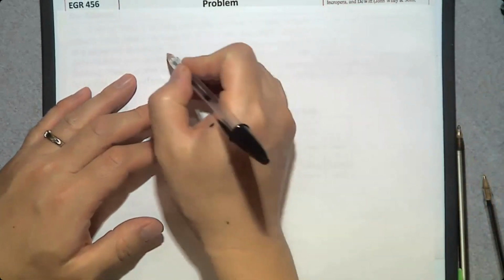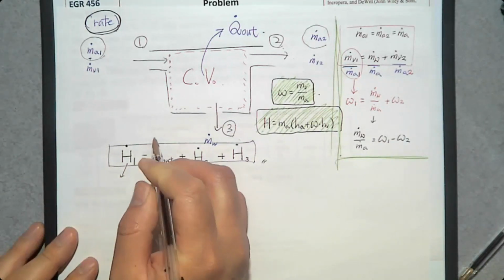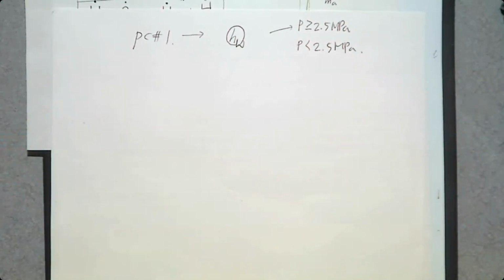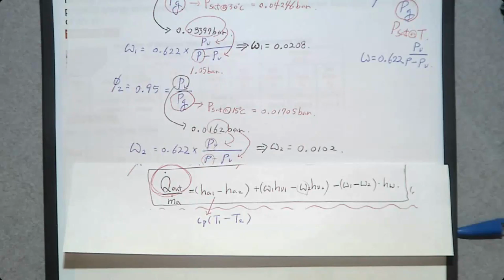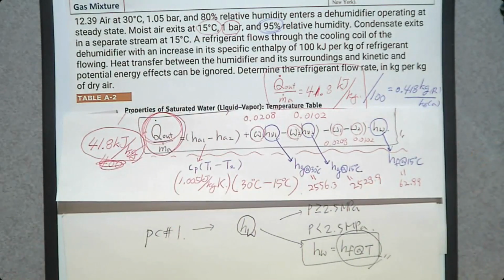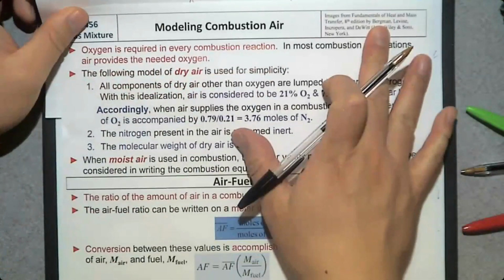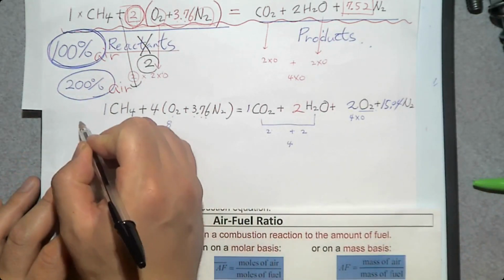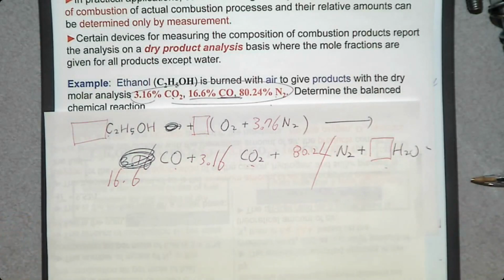Thermodynamics1 EGR456 Week 5-2